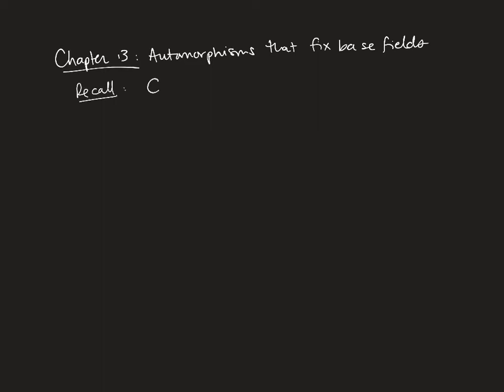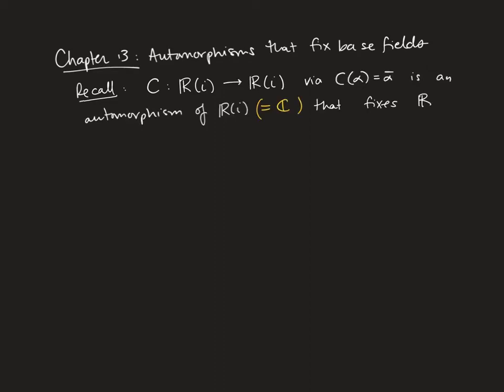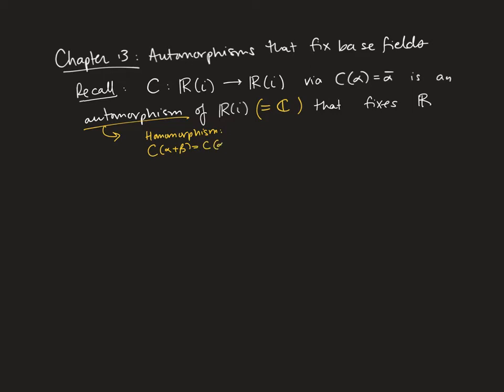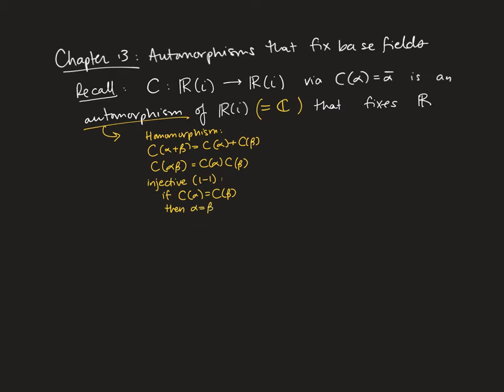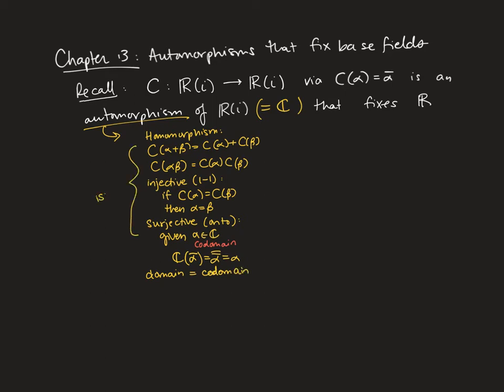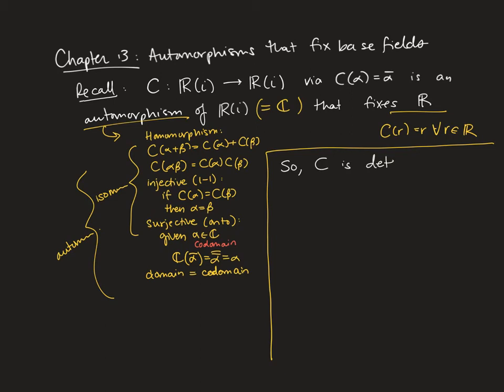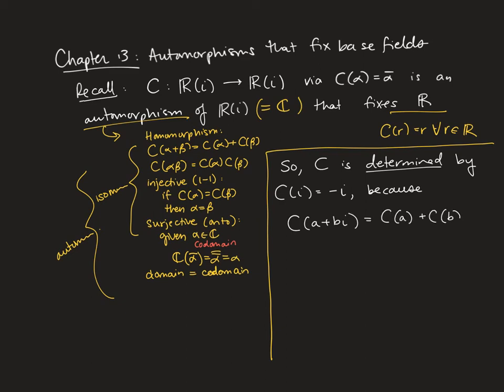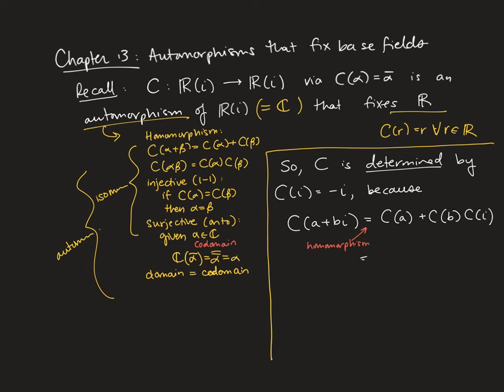Chapter 13: Automorphisms of Fields